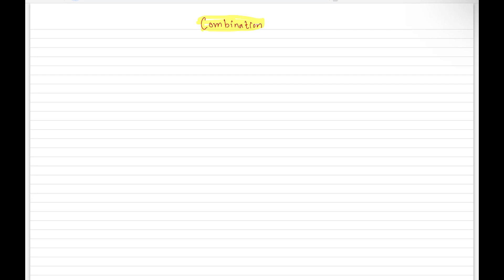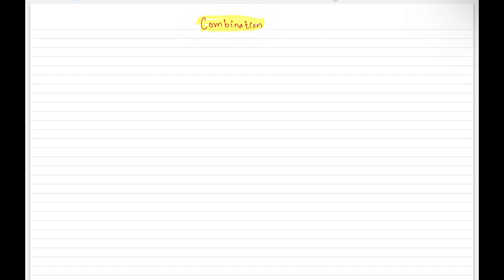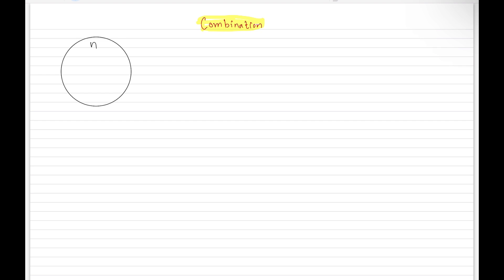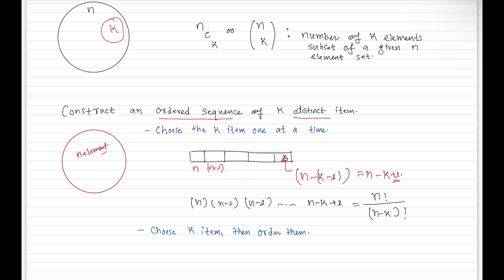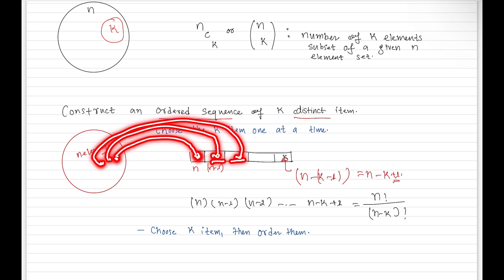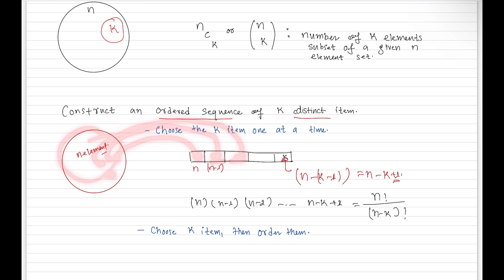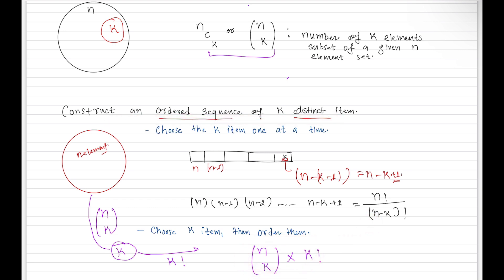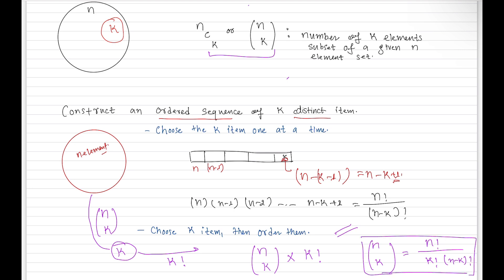29. Combination|Probability for Gate data science and ai | Abhinandan